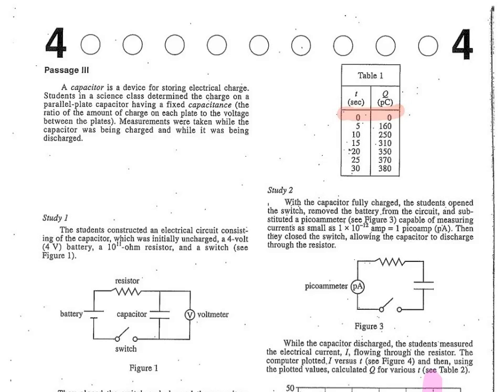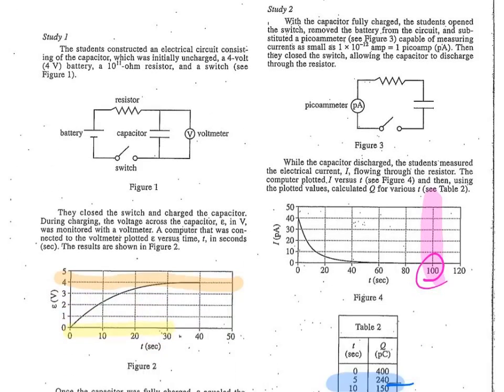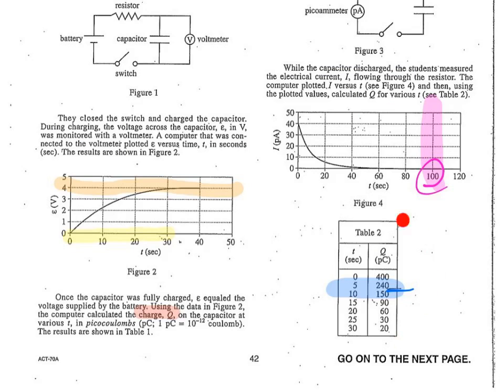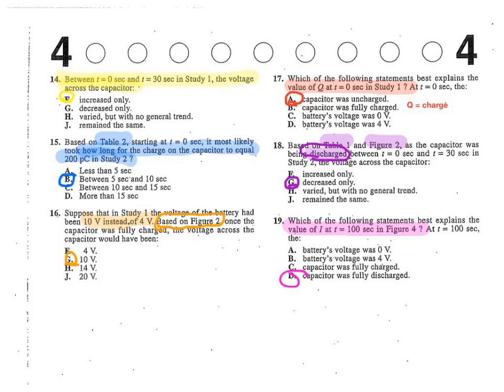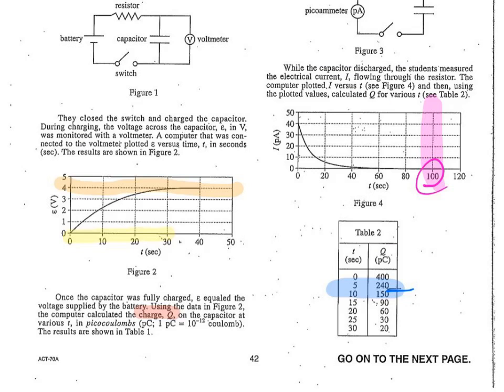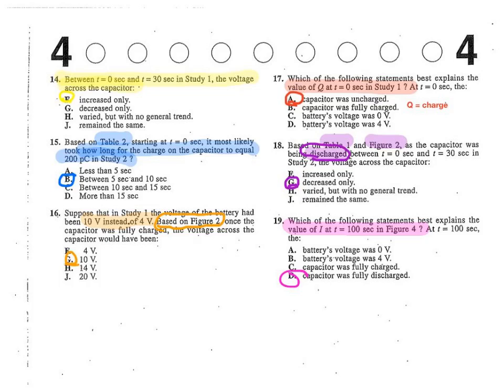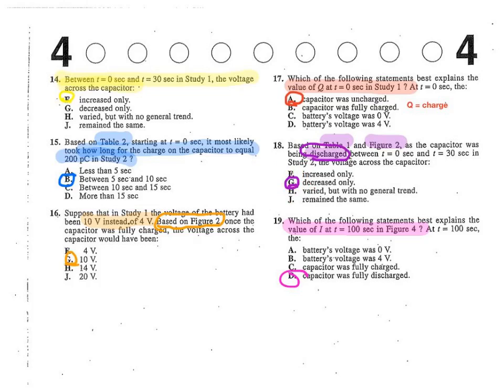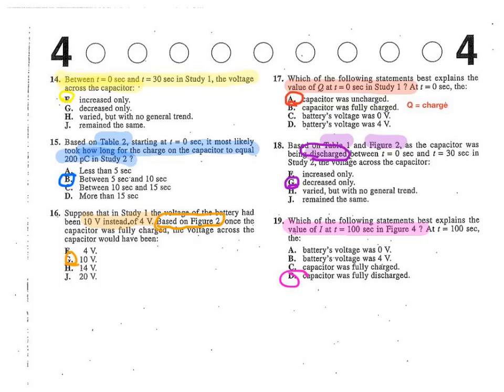ACT 70A - Passage 3